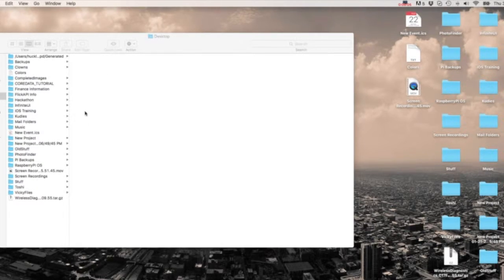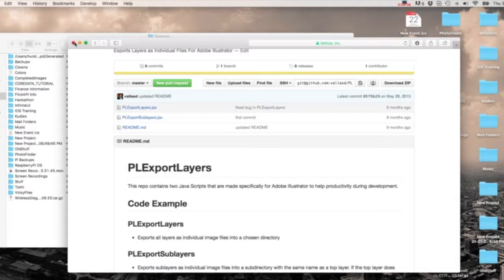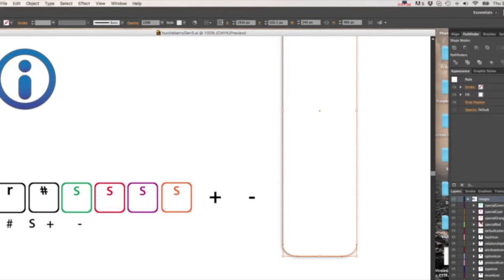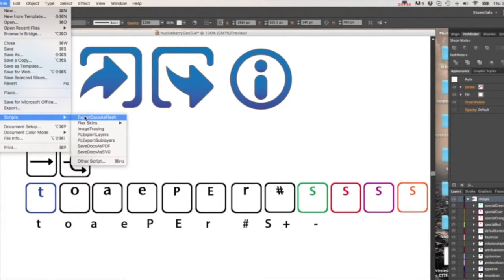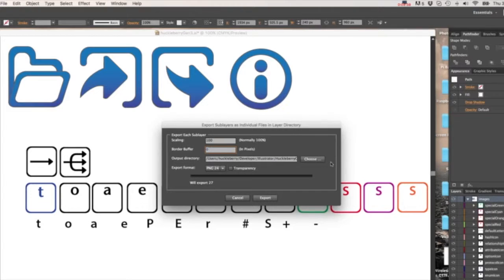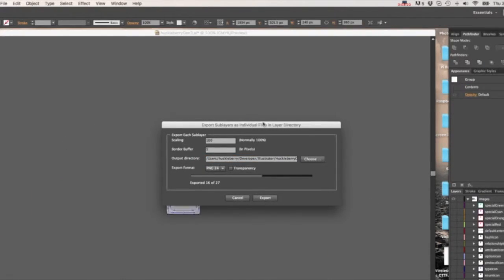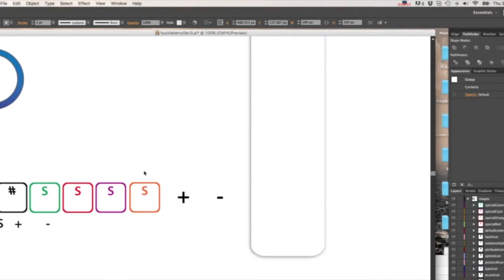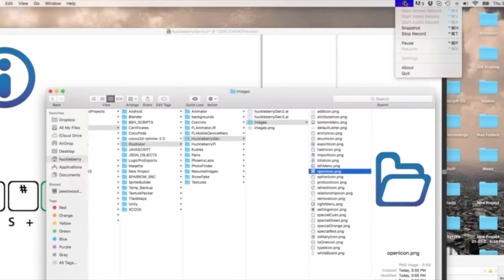PLExportLayersDemo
A Demo of PLExportLayers Javascript used to increase Adobe Illustrator productivity.